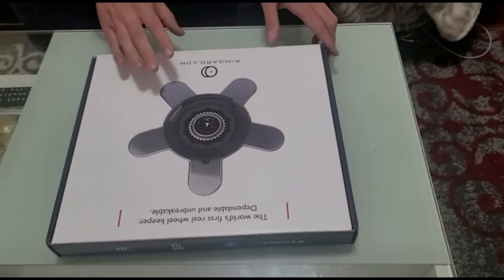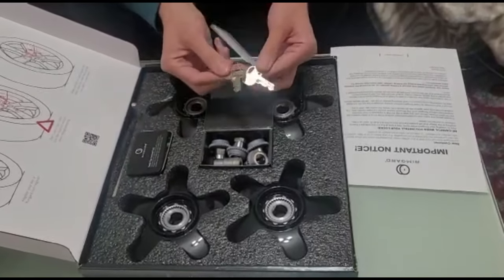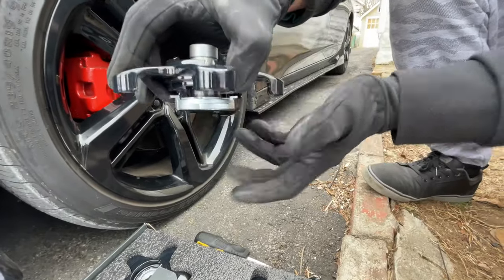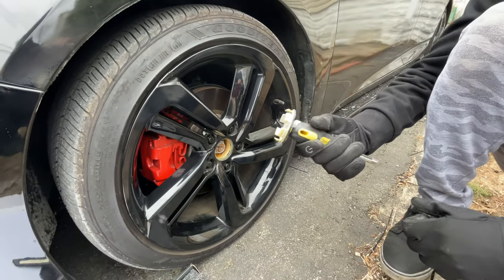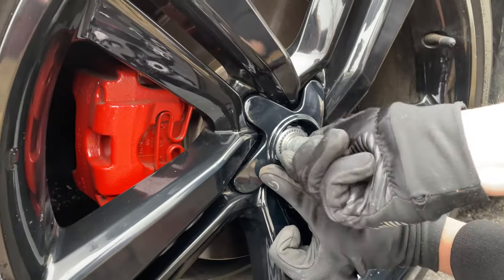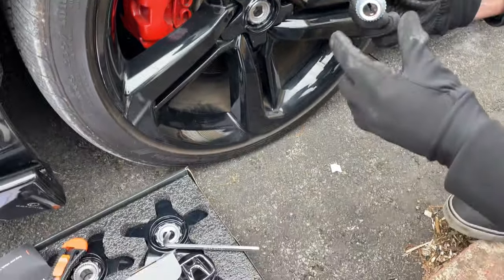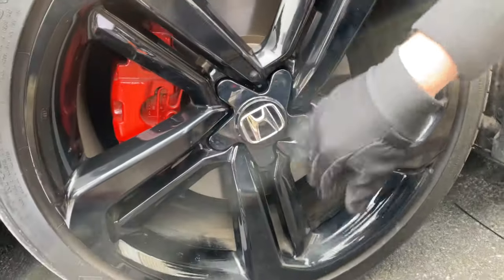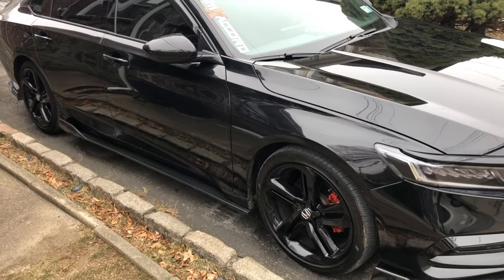2018-2021 honda accord sport rimgard wheel lock mod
Installing a set of Rimgard on my 2019 honda accord sport 1.5t and these can be installed on mostly all models. This video show how they can be installed and also uninstall. This is a great mod for all accord owners especially if you live in a place where there may be high rate of wheel theft. I hope you enjoy this video and find it helpful.